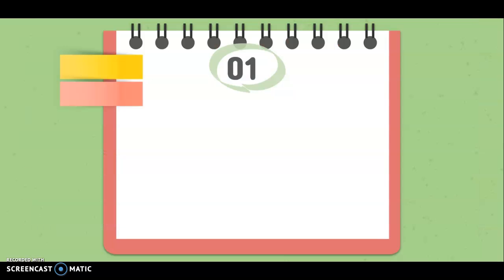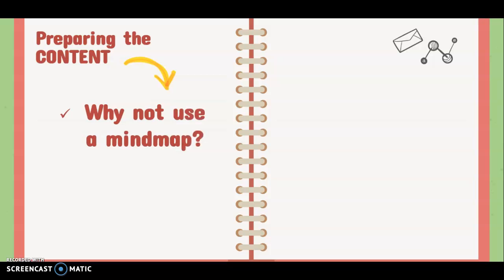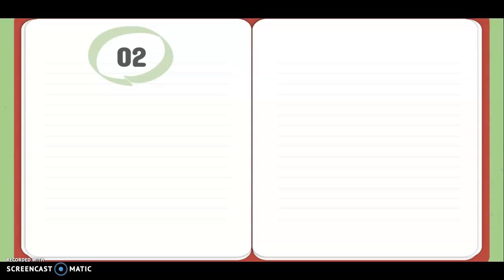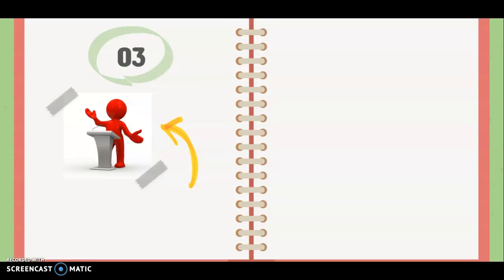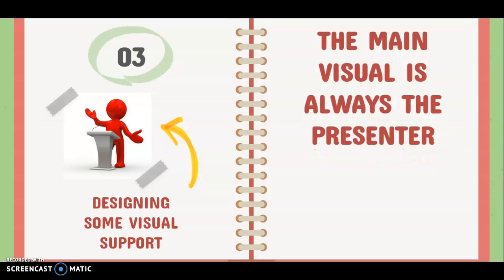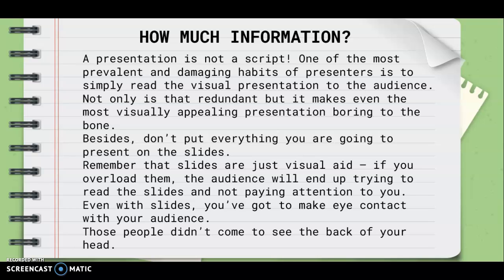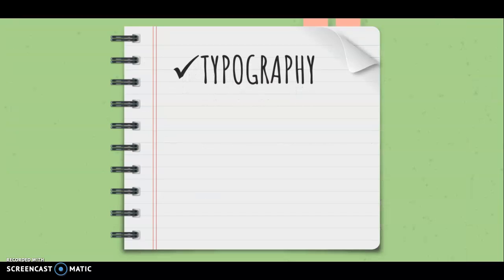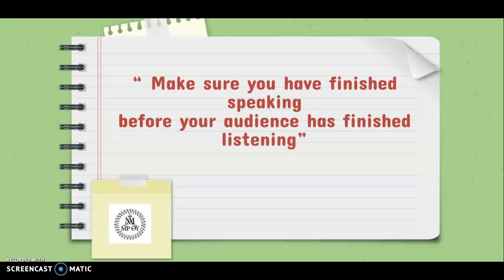Effective oral presentations